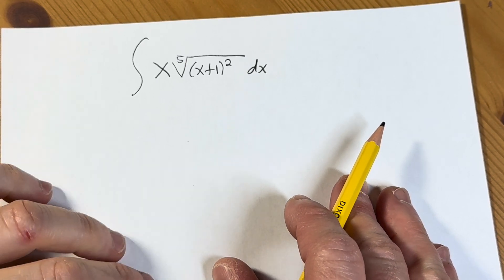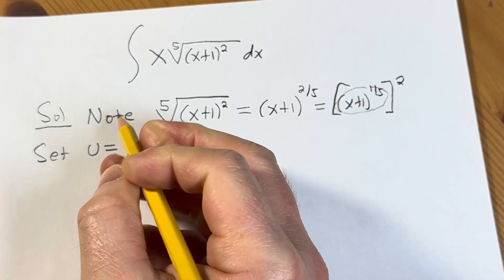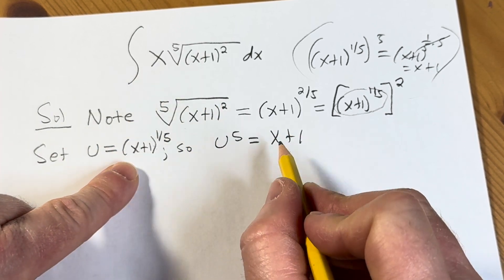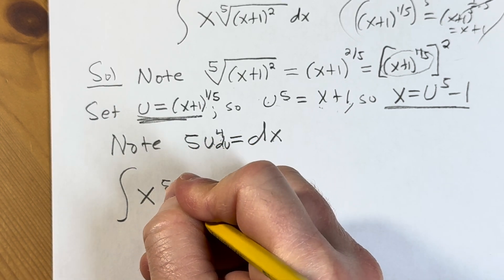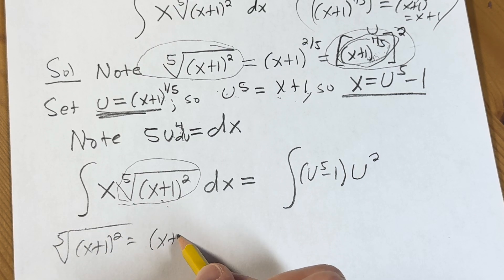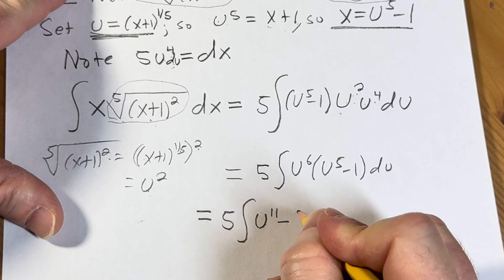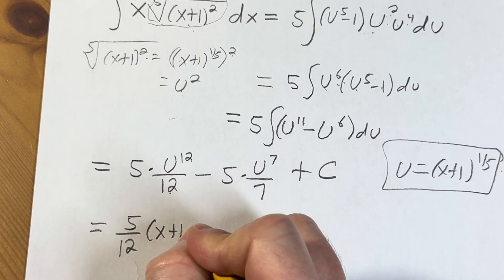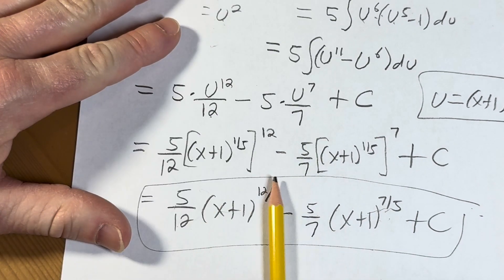Integration with Substitution - Harder Example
We integrate x times the fifth root of x + 1 squared with respect to x.